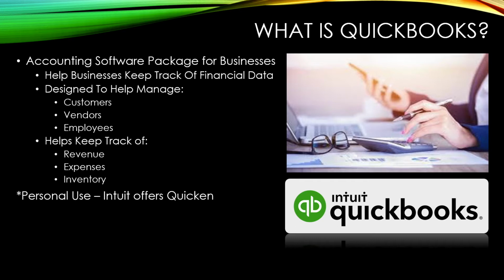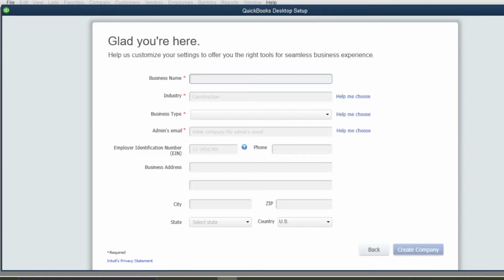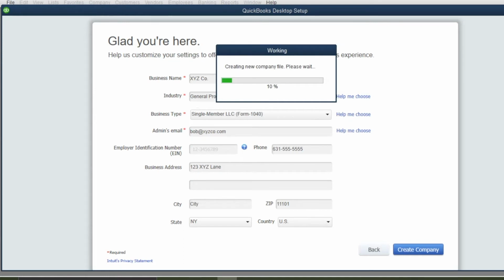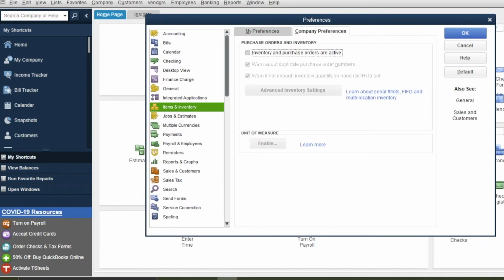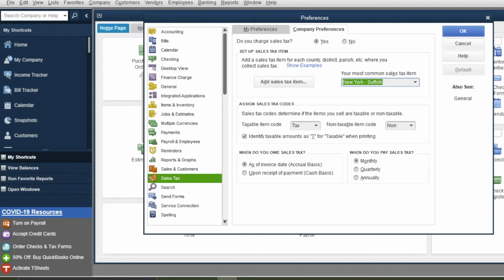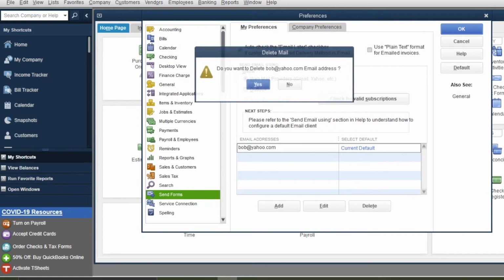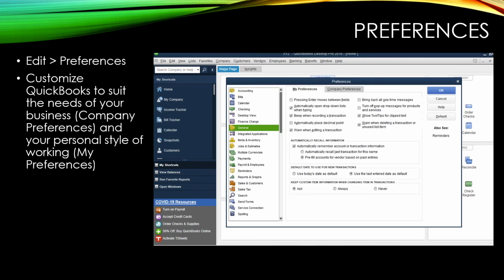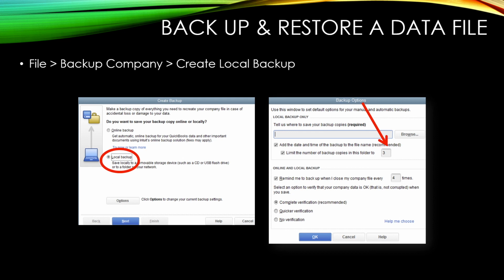Introduction to QuickBooks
Learn the basics of QuickBooks including how to create and establish a company profile, manually set up sales tax, inventory, email and company info as well as how to back up your QuickBooks data file.